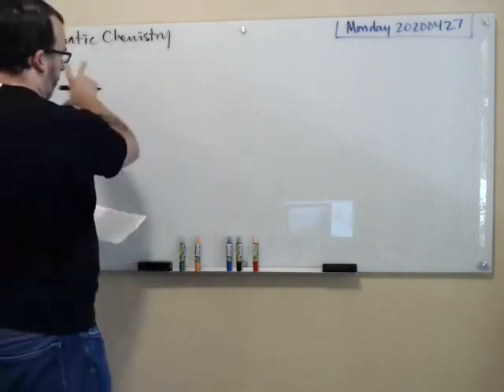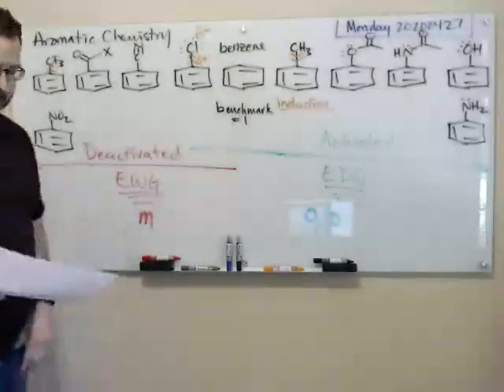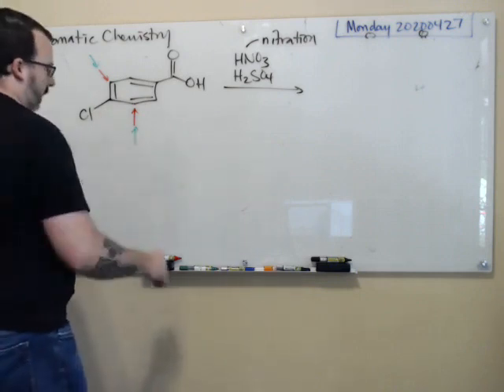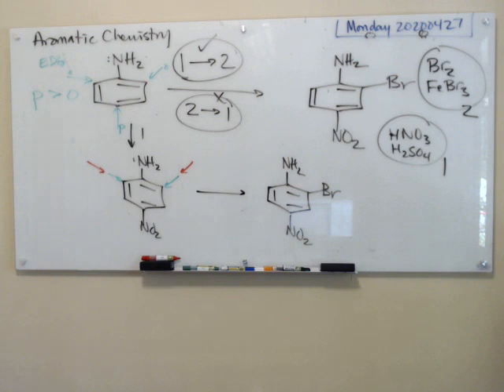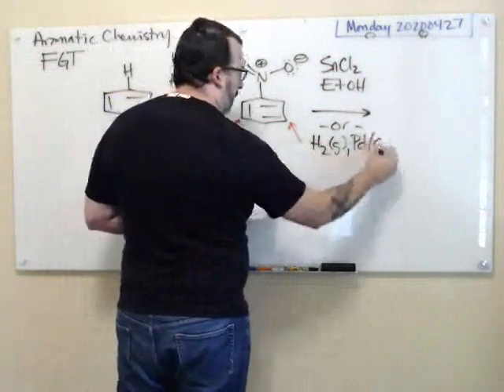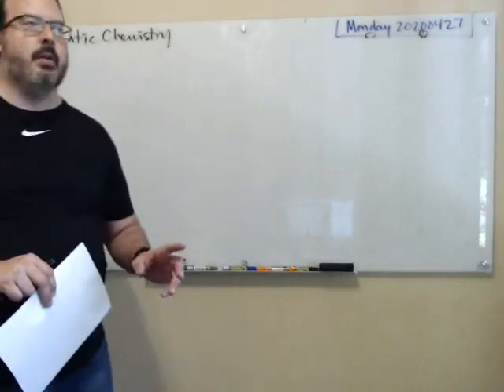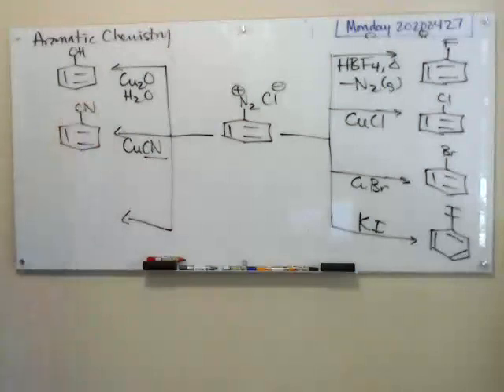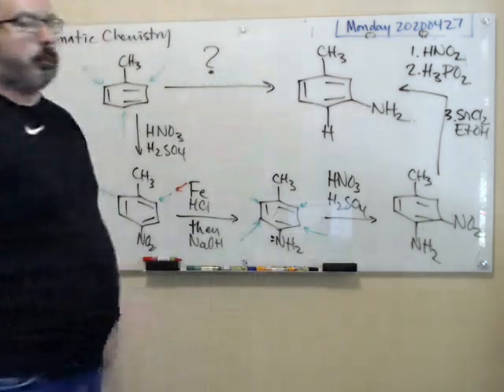20200427 Monday Live Stream - Synthesis of Multisubstituted Benzene Rings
In this live stream we examine the relative rates at which different mono-substituted benzenes react relative the benchmark of benzene. Substituents that are electron-donating will react faster than benzene as the ring is more electron rich. In the electrophilic aromatic substitution mechanism, the aromatic ring is the nucleophile. So the more electron rich the ring, the fastest the reaction. Conversely, substituents that electron withdrawing slow the rate of substitution. Additionally, electron donating groups will direct an incoming electrophile to the ortho and para positions due to the resonance hybrids. On the other hand, withdrawing groups will direct to the meta position. With this knowledge in hand we can logically predict how to prepare multi-substituted benzenes. Lastly, the live stream concludes with the examination of functional group transformations that allow us to oxidize or reduce the atom at the benzylic position. This strategy in effect "flips" the directing group ability.